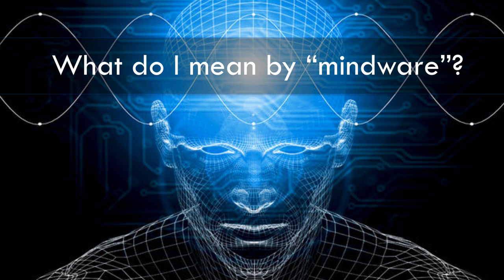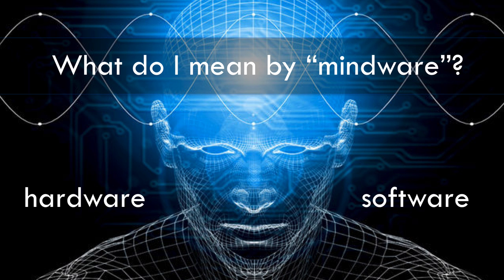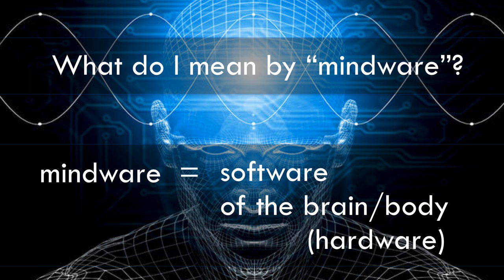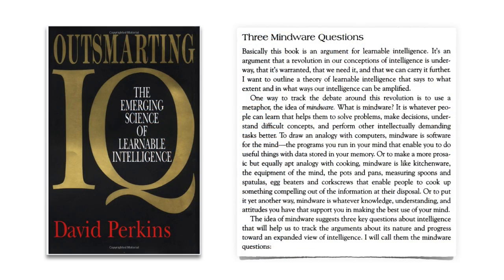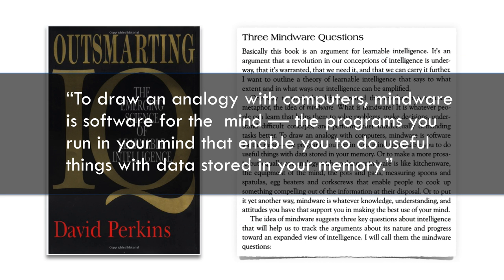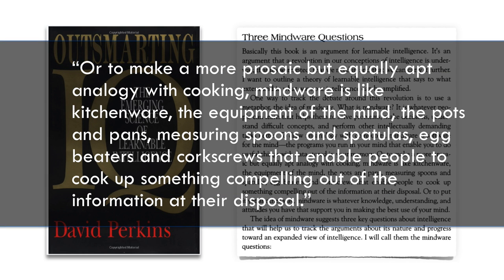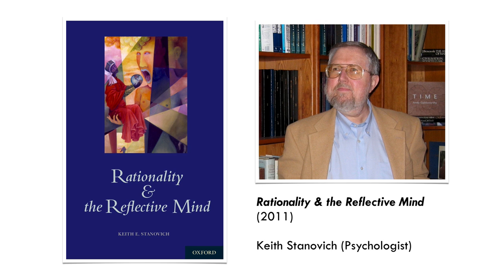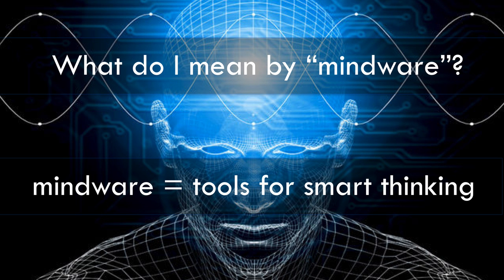What is Mindware?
This video is part of a larger introductory course on cognitive biases and critical thinking. The course has over 40 lectures and over 2.5 hours of video content.

The course is also available at the Critical Thinker Academy, where you can find 20 hours of video tutorials on various topics related to logic, argumentation and critical thinking: